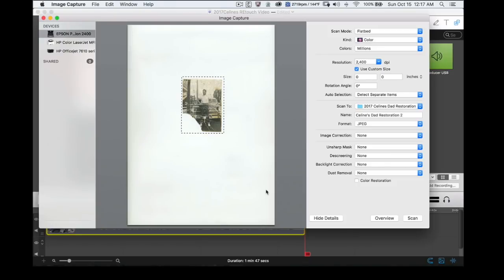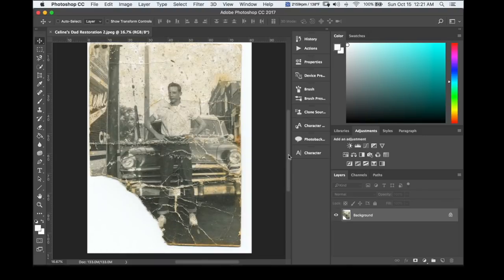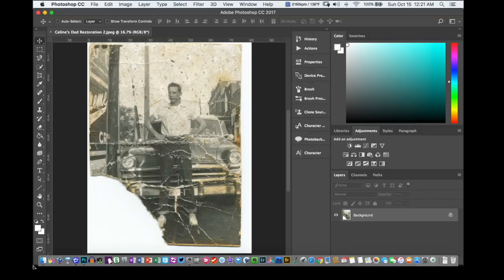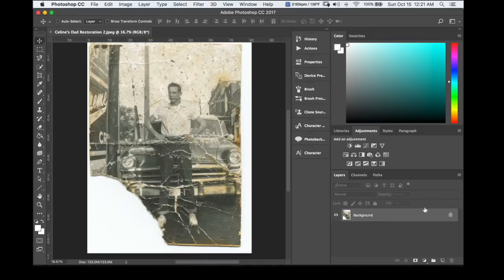A Severely Damaged Photo Restoration (enlarged from 2"x3" to 5"x7")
This is a photo restoration I did for a long time friend of mine done in Adobe Photoshop CC 2017. The original was a badly damaged 2x3" photo. This tutorial follows several techniques for using standard photoshop tools for color correction, cloning, layering and general restoration.